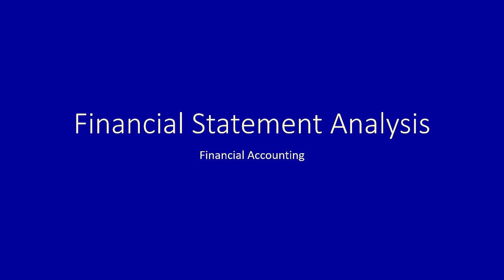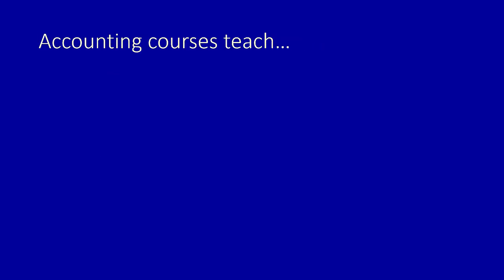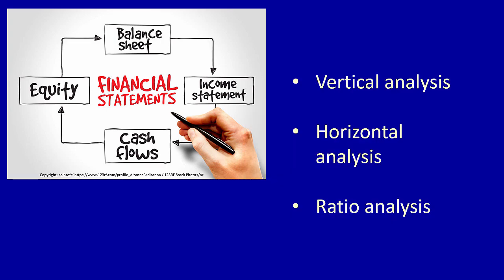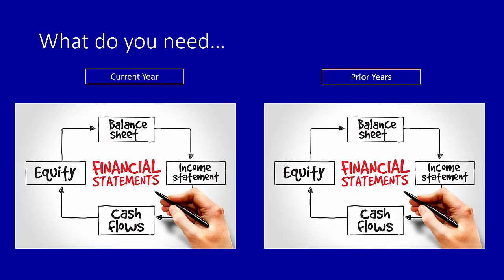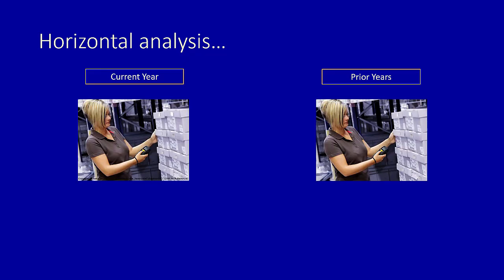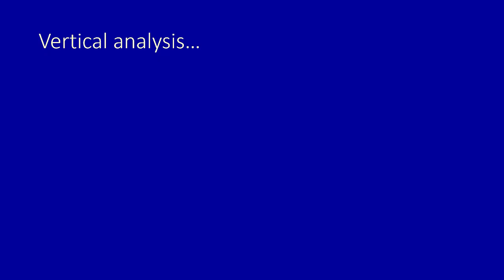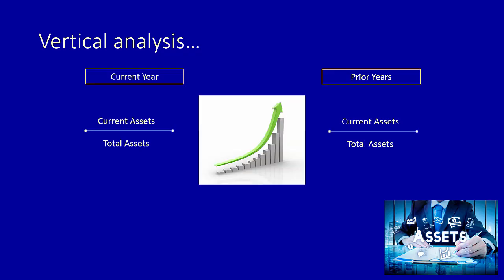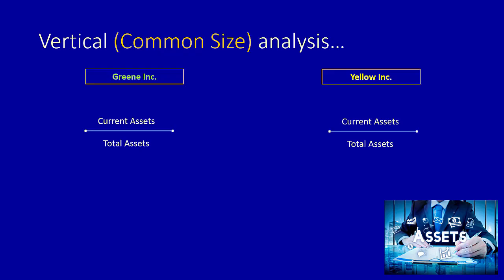Financial Statement Analysis, Video 1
This is the 1st video, a basic introduction, to financial statement analysis, including vertical, horizontal and ratio analysis.

Else